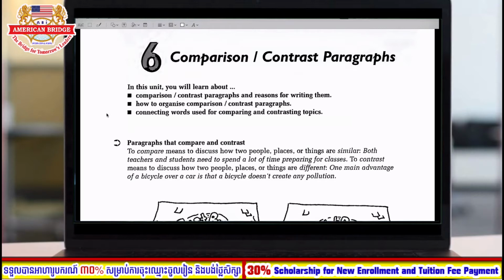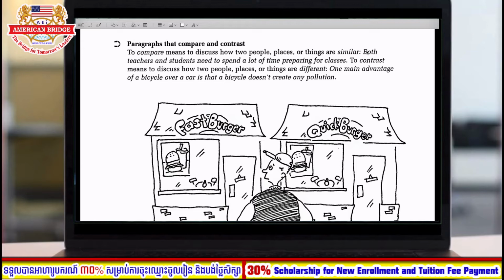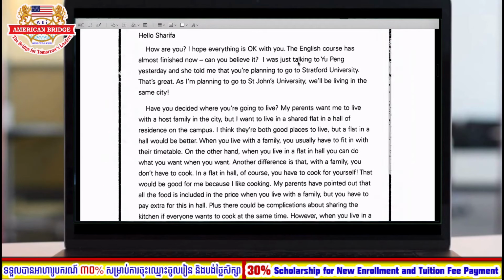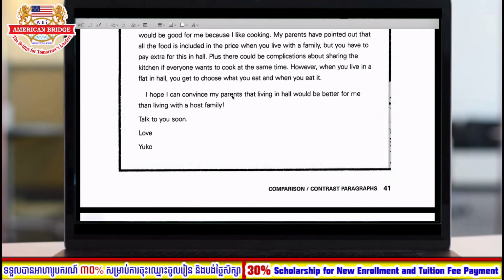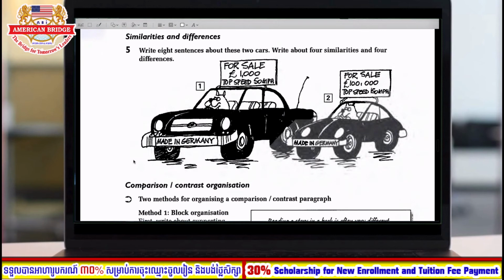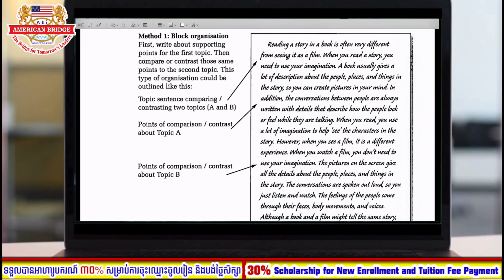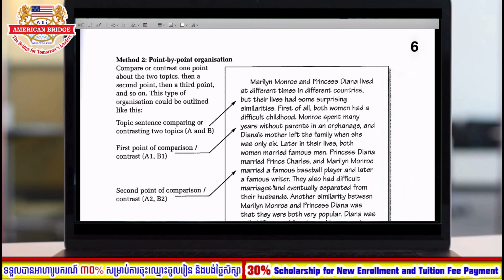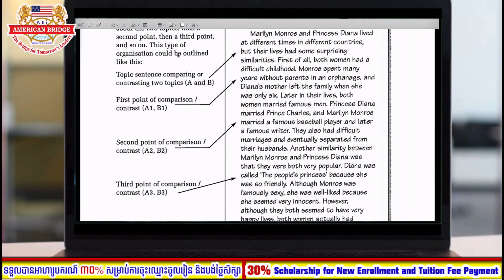Friday, 04/ Level 9A/ Session 1/ Writing Skills/ Compare & Contrast Paragraph